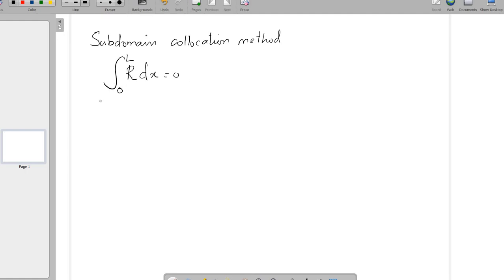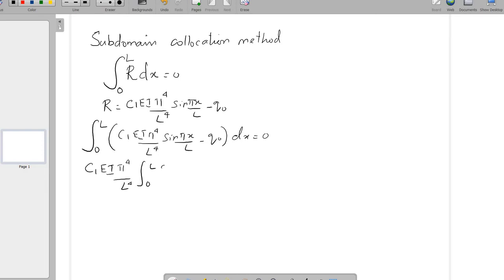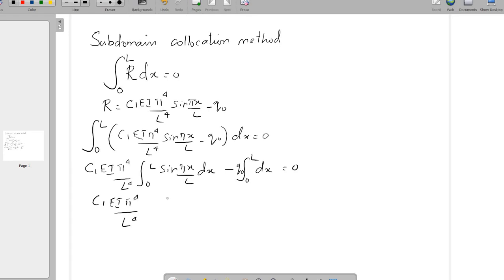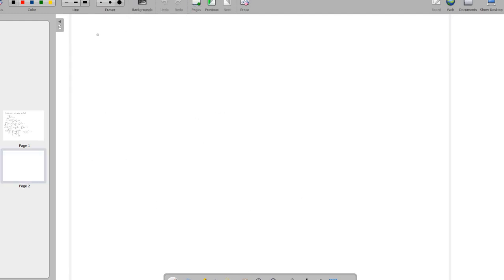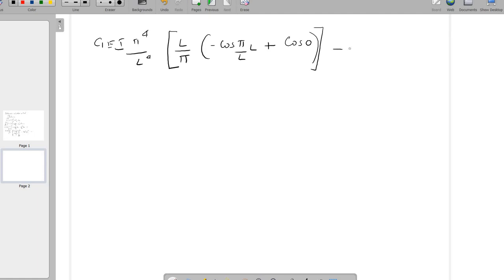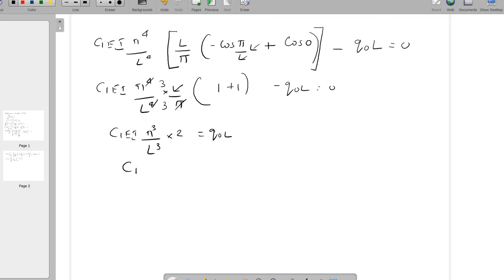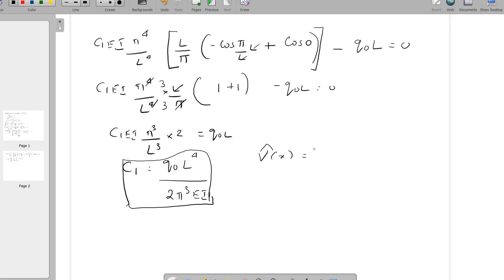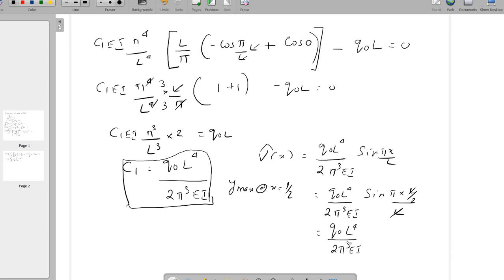FEM_Subdomain method